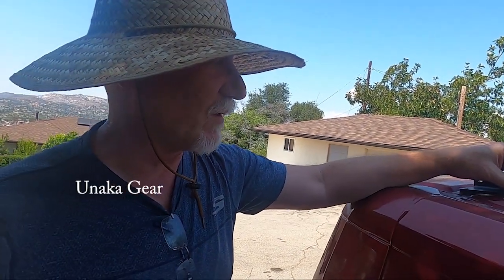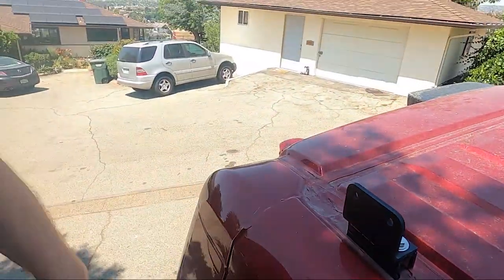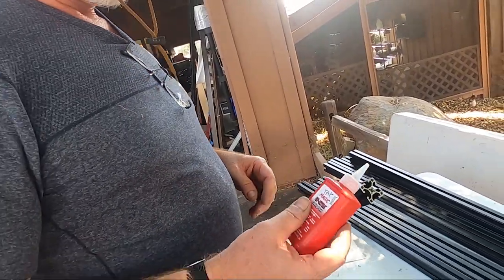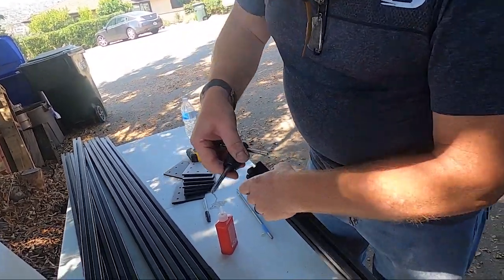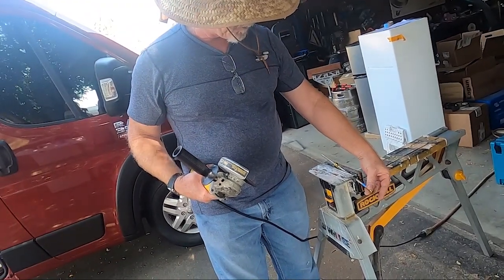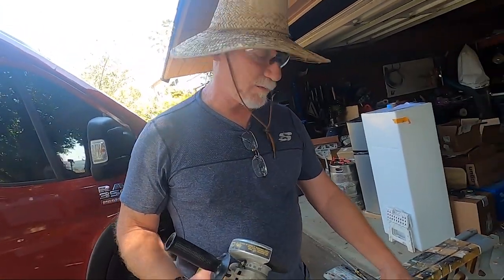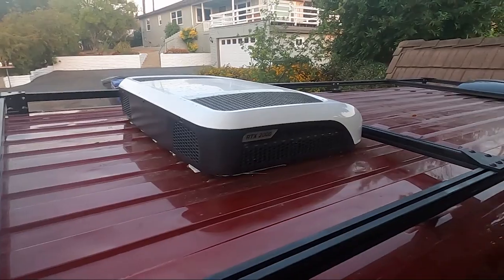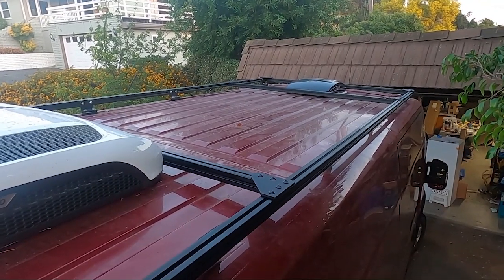DIY 8020 Roof Rack for Ram Promaster 3500 Extended. Sliding Panel part 1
Here's an DIY 8020 roof rack I made using Unaka Gear attachment brackets and adapters on the Ram Promaster 3500 Extended.

Roof Rack Brackets for Promaster (5 for 159 extended, 4 for 159, 3 for 118 & 136):

8020 adapters for Unaka Gear (order 1 set for each bracket pair listed above):

8020 Aluminum (x8):

8020 Brackets (x8)

8020 Screws and T-Nuts (x2)

5/16 Threaded Rod:

Cutting Oil

5/16 18 tap:

Tap handle wrench: